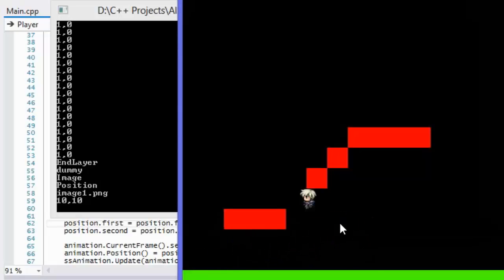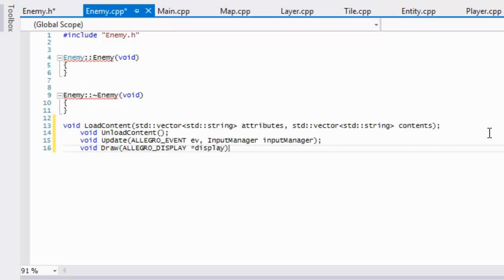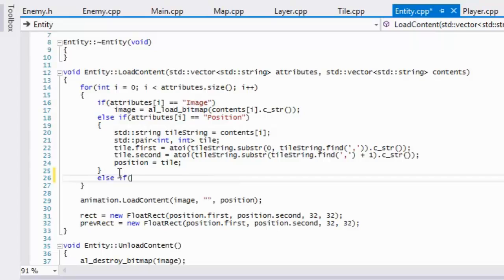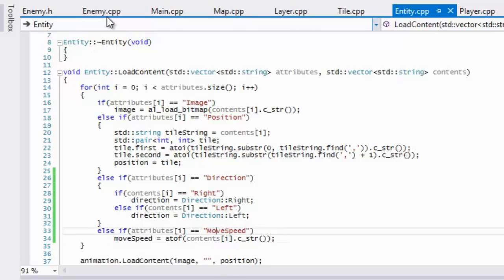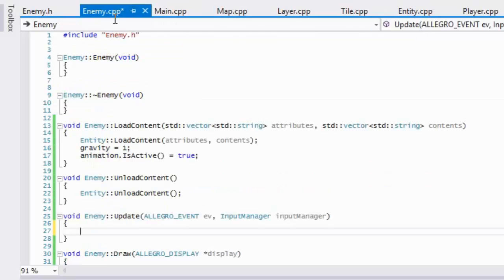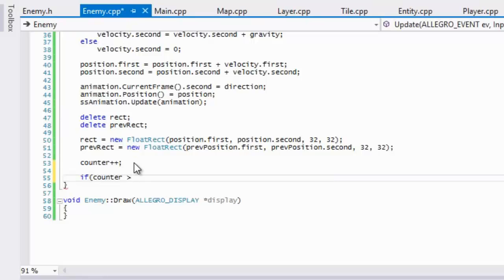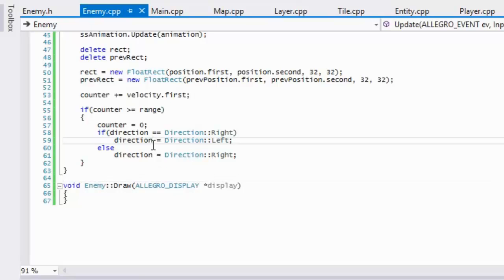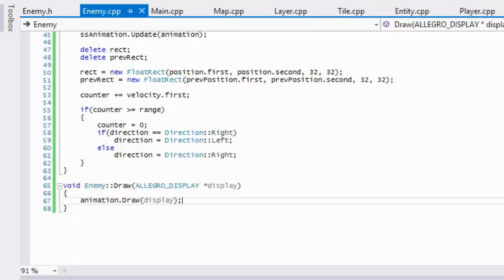C++ Allegro 5 Platformer Made Easy Tutorial 37 - Enemies [Part 1]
In this tutorial we will start creating the enemy class. Hope you enjoy :)